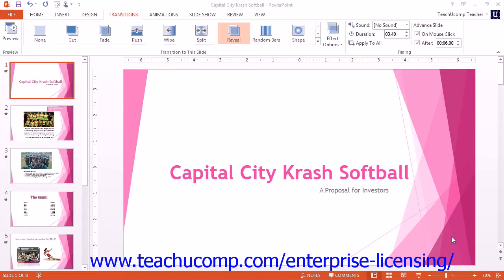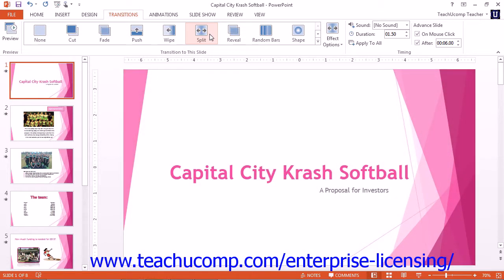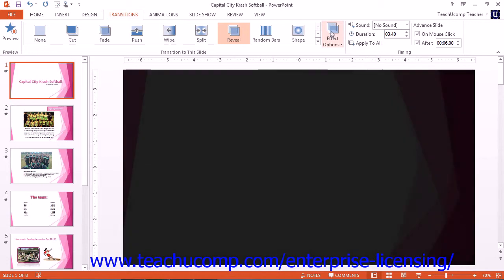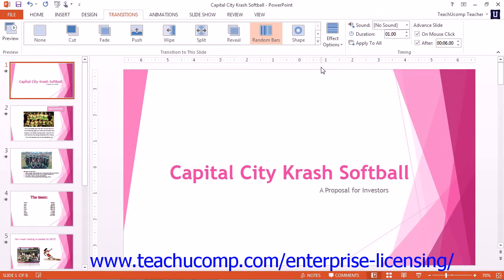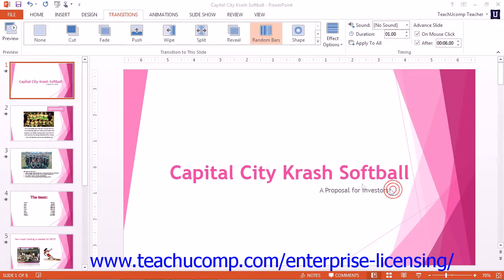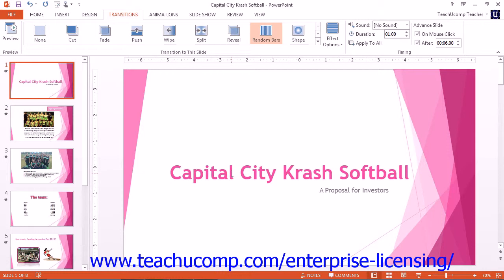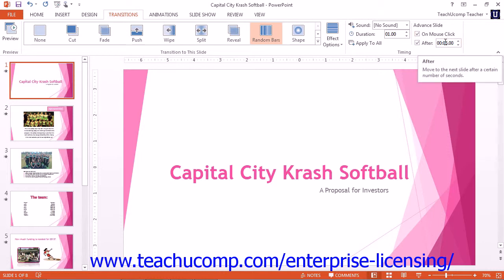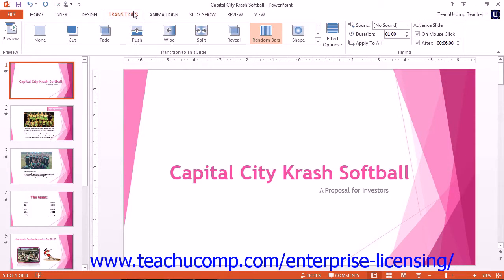Microsoft Office PowerPoint Tutorial 2013 Applying Animation 10.1 Employee Group Training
A clip from Mastering Microsoft PowerPoint Made Easy: Adding Slide Transition Animation. Get a FREE demo of our training for groups of 5 or more